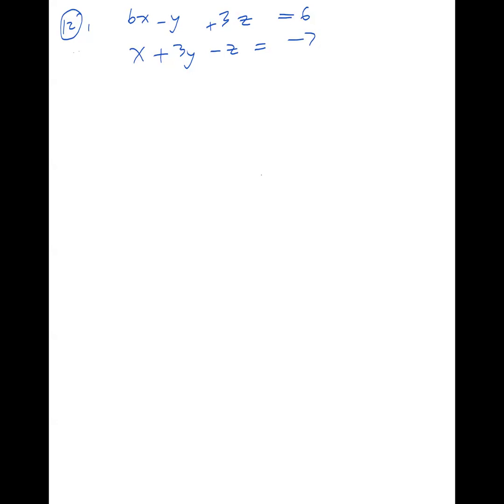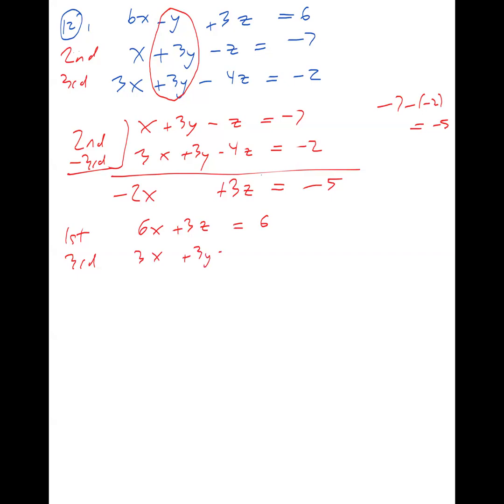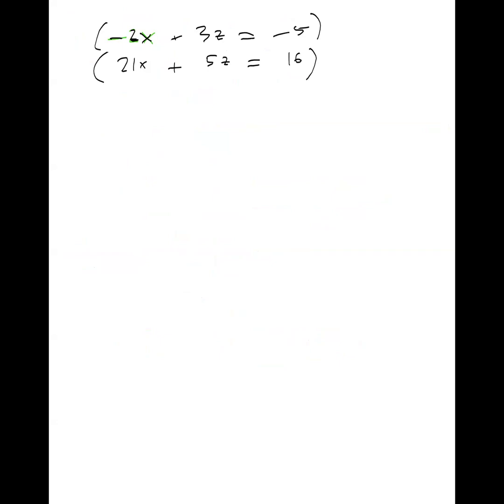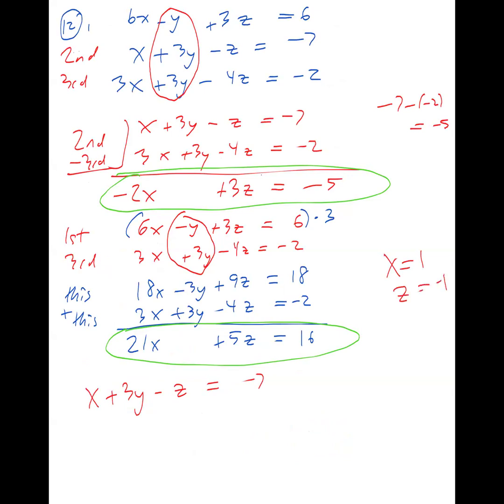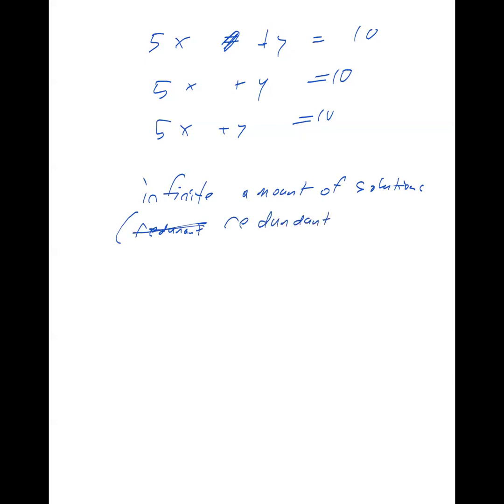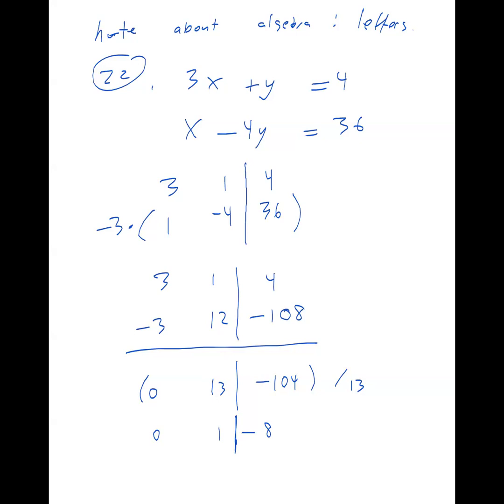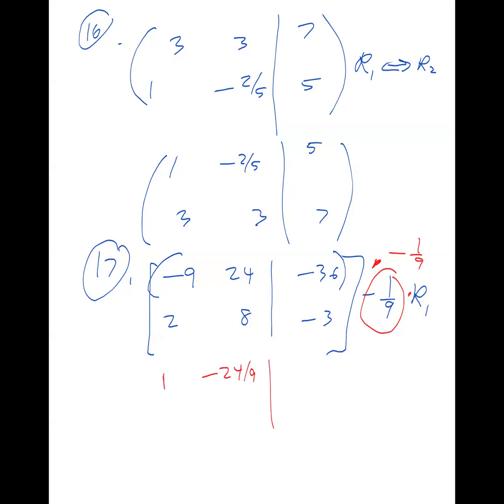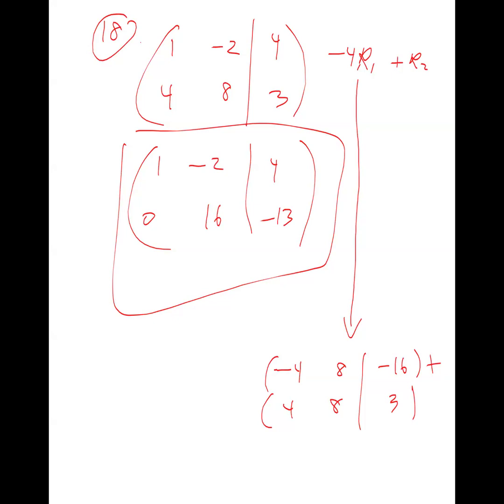College Algebra Day 4, Week 2, More 3rd Level Problems and Living Without the Letters!